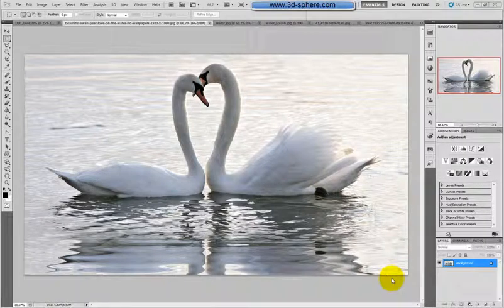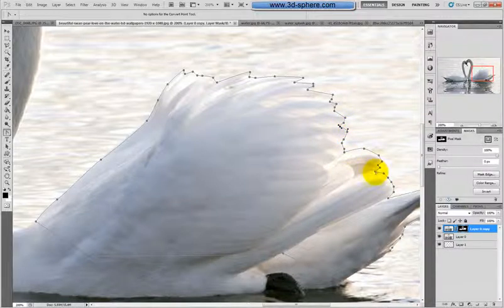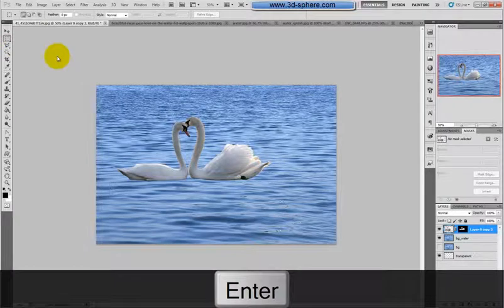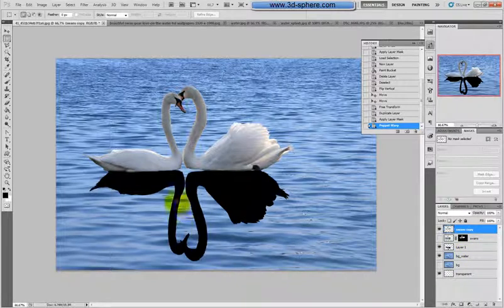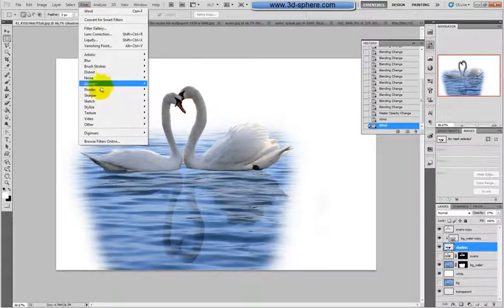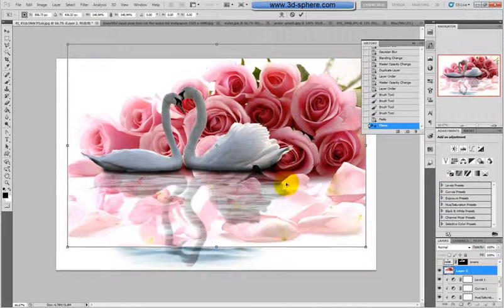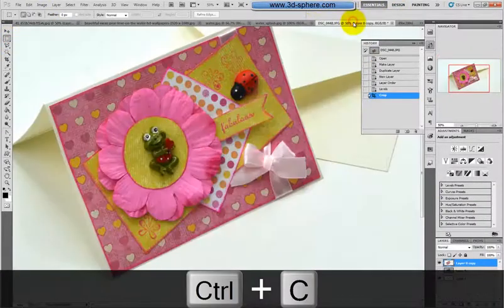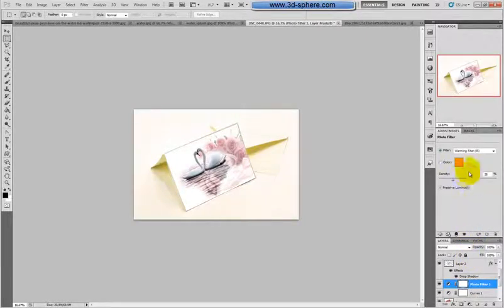Creating a romantic card using Photoshop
Slowly but for sure the 14th November is coming and with this day also the St. Valentine's Day. To this occasion I decided to create a romantic card using Photoshop. The initial idea was taken from s stock photo I saw inside a photo library but was not for free, so i decided to create something similar with images you can find on the web. The initial idea was to create the card with a romantic topic, in my case two swans in the shape of a heart are the carriers of this idea. After finding all images we start to edit and merge different parts of the card together. As first we will cut off and mask the swans and place them on another surface. This process will also include some fixes, creating new shadows and also creating new adjustment layers to create the final look of the swans. After this part will be finished we will place some flowers on one side of the card to raise the romantic feeling of the card even more and blend everything together.

Again, also here we will use some adjustment layers to fix some colours and get the look of the card we want. The last step we do will be placing our romantic image on a real card and so create our romantic card. The techniques we will use here are more or less common and we already used them in other tutorials.

Admin3D